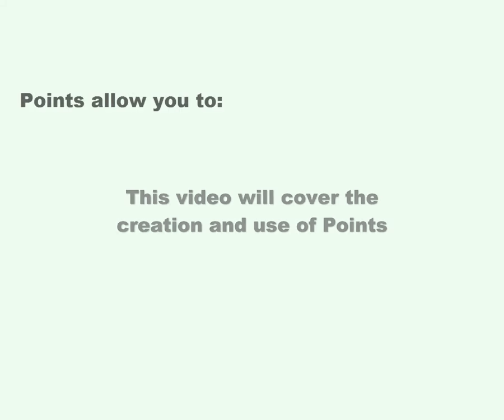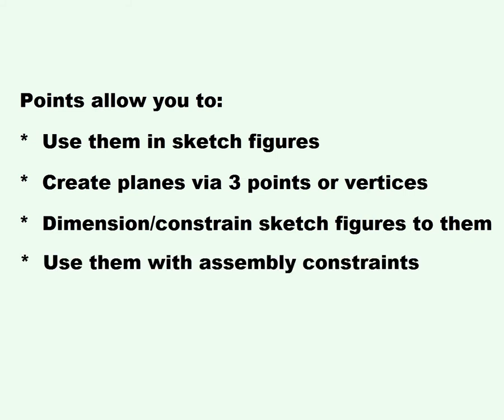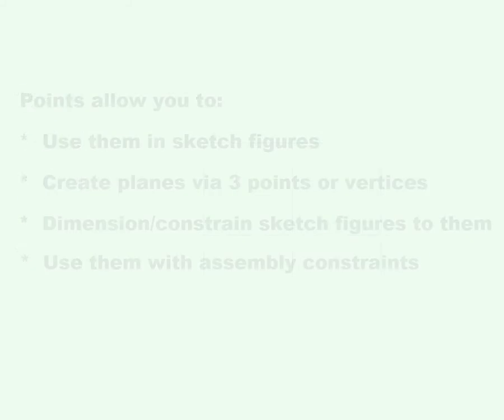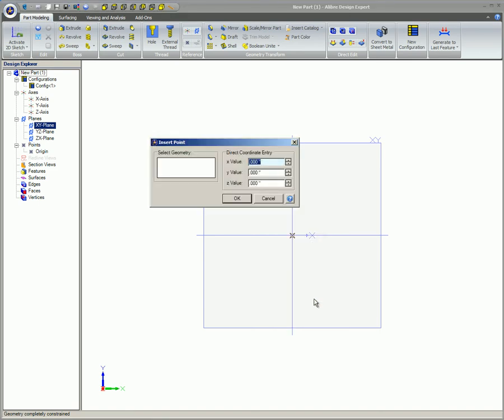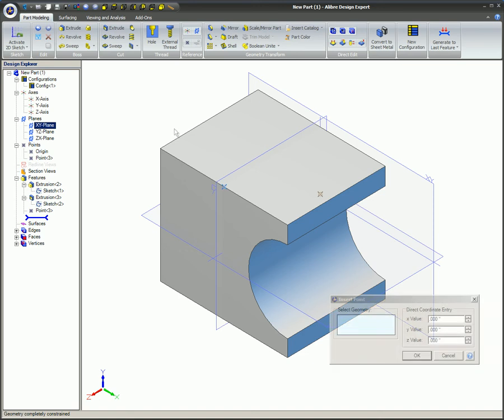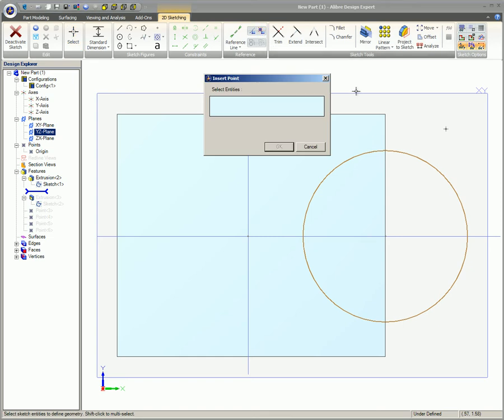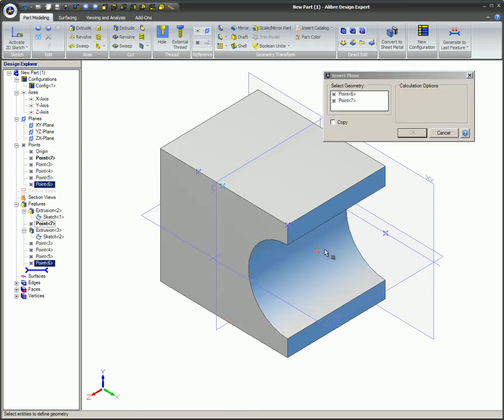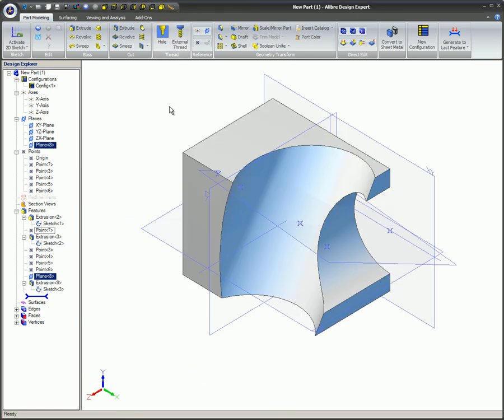Create a Point in Alibre Design (Legacy Interface)